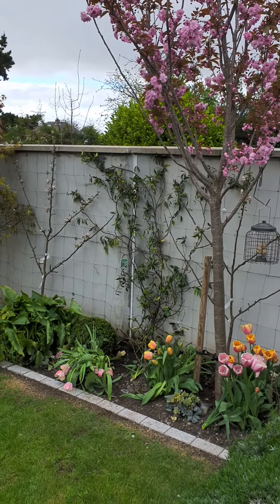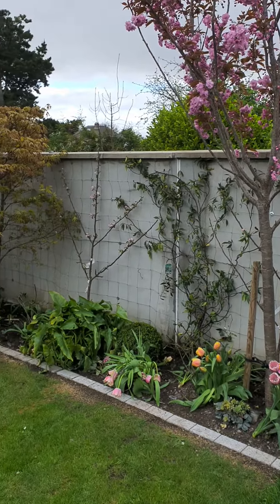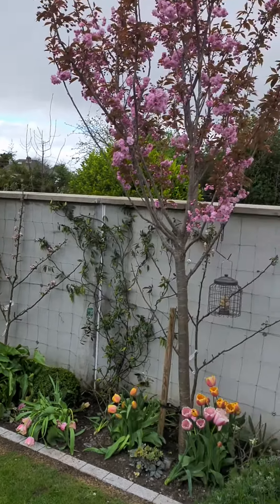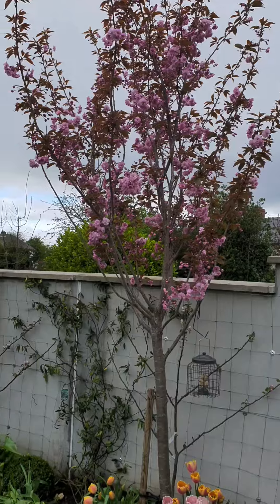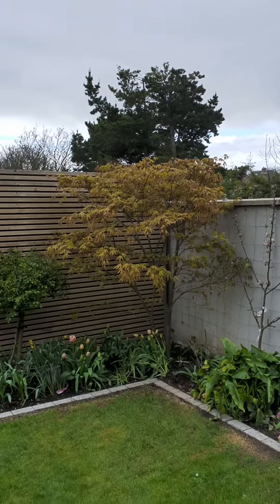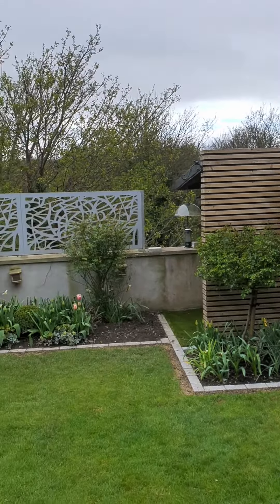some wiring, planting and fruit trees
Additional of fruit trees, climbers and wire after the addition of an outdoor room